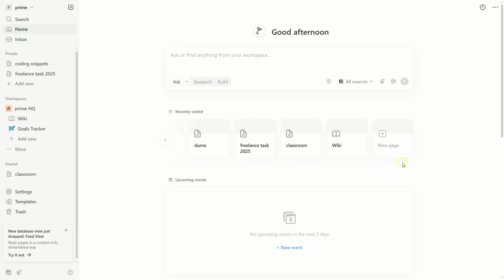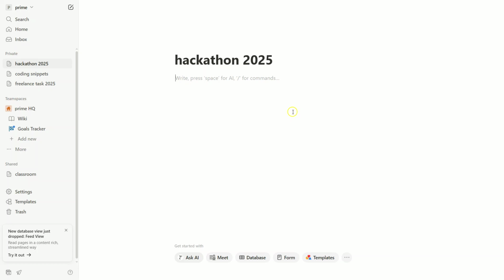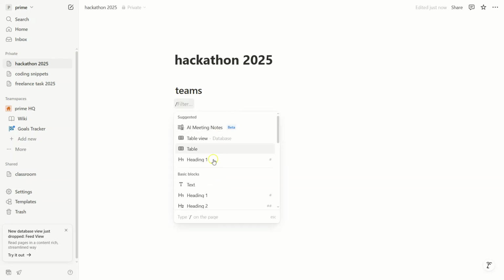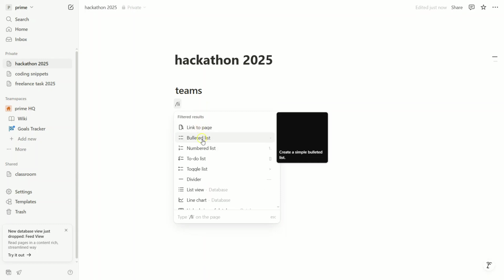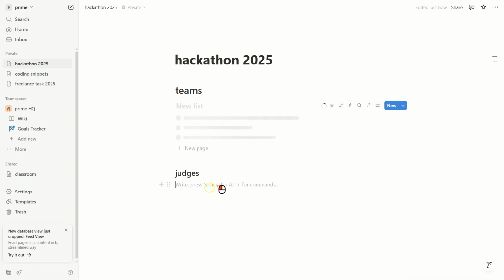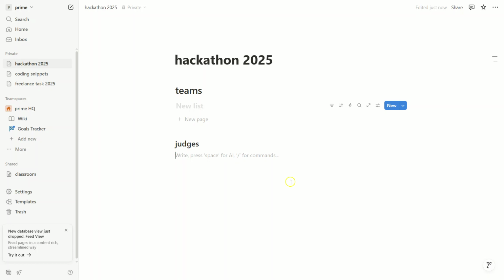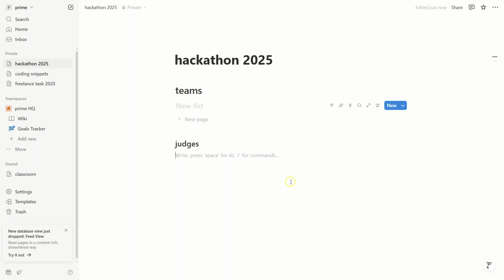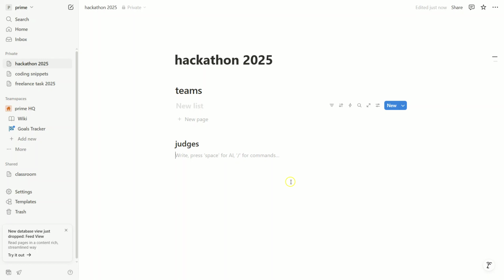How To Organize A Hackathon Event On NOTION (Complete 2025 Guide)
Welcome to this comprehensive How To Organize A Hackathon Event On NOTION (Complete 2025 Guide) tutorial! In this detailed guide, I'll walk you through everything you need to know about How To Organize A Hackathon Event On NOTION (Complete 2025 Guide).

 What You'll Learn in This How To Organize A Hackathon Event On NOTION (Complete 2025 Guide) Tutorial:
• Complete step-by-step instructions for How To Organize A Hackathon Event On NOTION (Complete 2025 Guide)

Whether you're a complete beginner or looking to improve your skills, this How To Organize A Hackathon Event On NOTION (Complete 2025 Guide) tutorial covers everything from basic concepts to advanced strategies. I've designed this guide to be easy to follow, practical, and immediately actionable.

 Why This How To Organize A Hackathon Event On NOTION (Complete 2025 Guide) Tutorial is Different:

 Perfect for:
• Beginners who want to learn How To Organize A Hackathon Event On NOTION (Complete 2025 Guide) from scratch

Don't forget to LIKE this video if it helped you learn How To Organize A Hackathon Event On NOTION (Complete 2025 Guide) and SUBSCRIBE for more in-depth tutorials like this one!

Questions? Drop them in the comments below! I read every comment and try to respond to as many as possible.

• Share with anyone who might benefit from learning How To Organize A Hackathon Event On NOTION (Complete 2025 Guide)